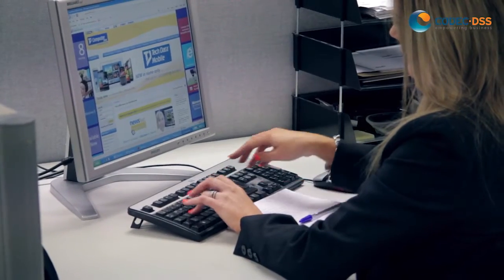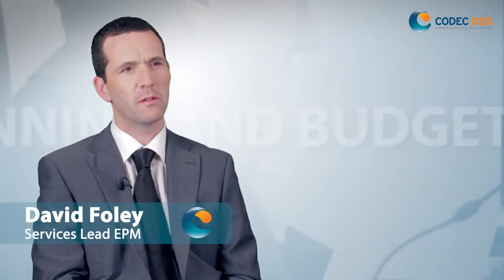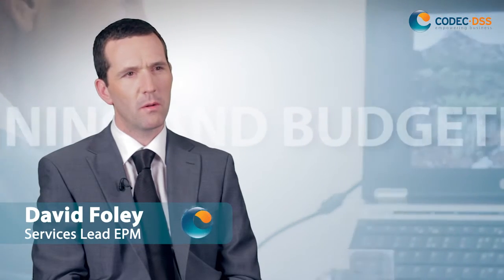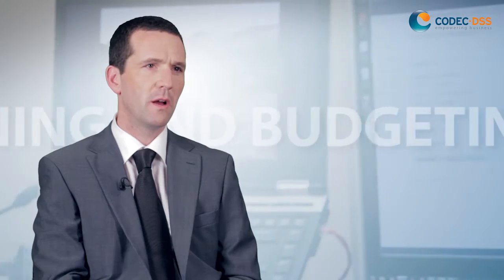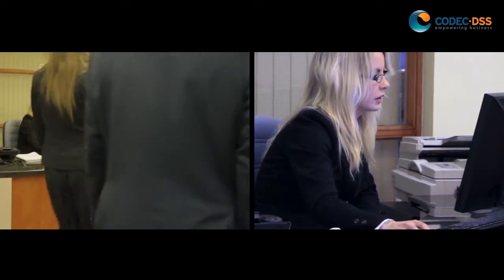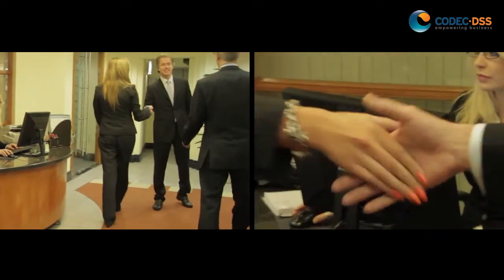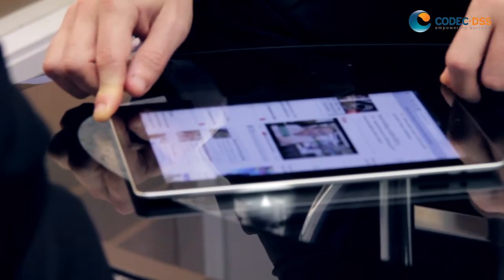Oracle Hyperion Planning and OBIEE Overview Video